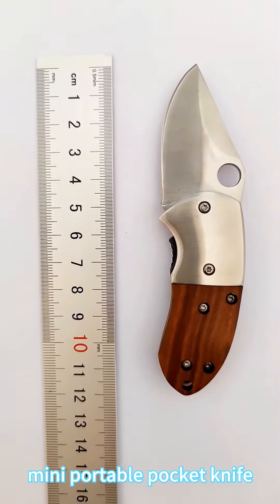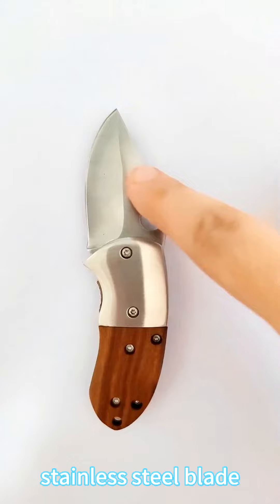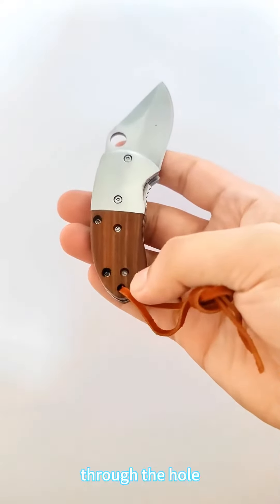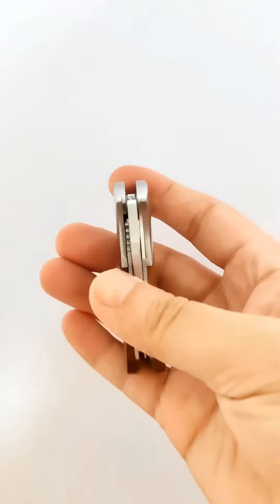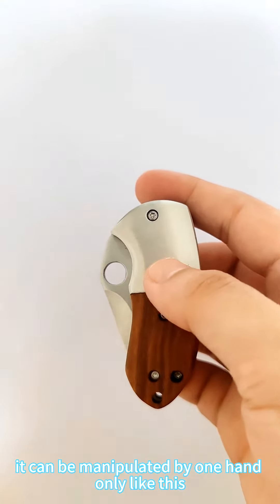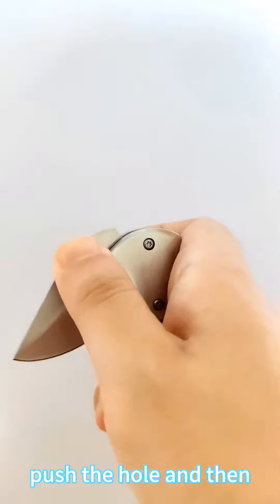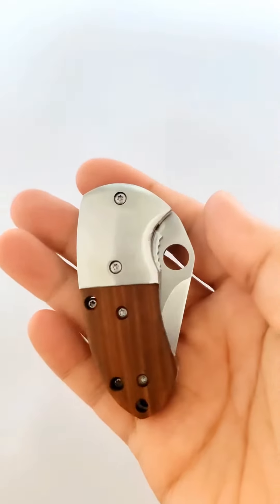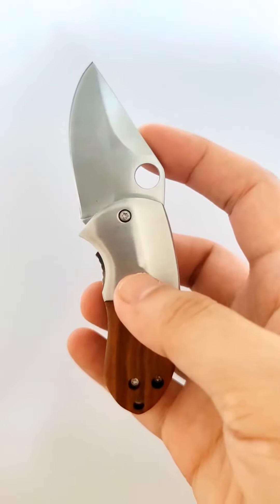FPK1 multifunctional steel blade mini portable EDC tactical folding pocket knife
4.5 inches total length , 3Cr13 stainless steel +wood , weighs only 78g, blade thickness 3 mm, mini portable EDC pocket foldind knife